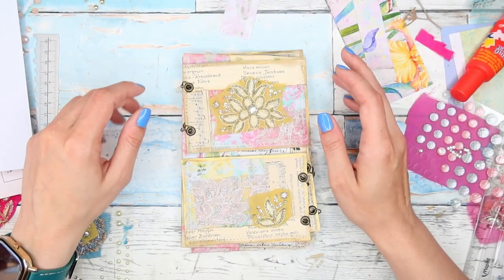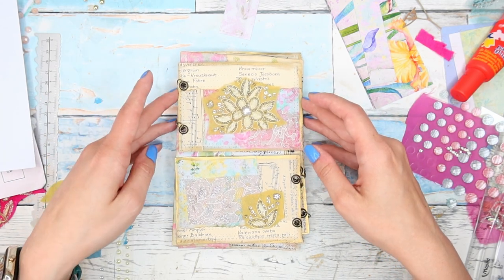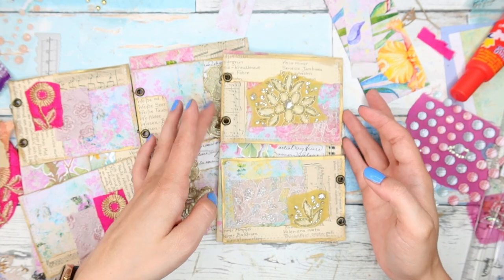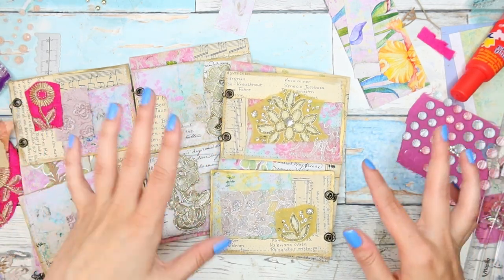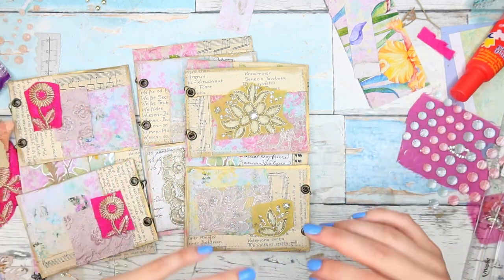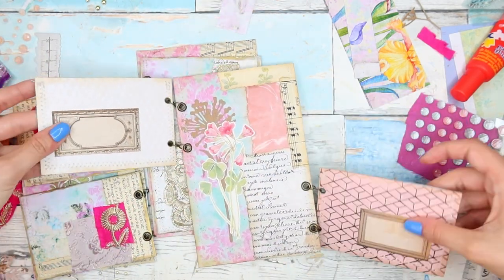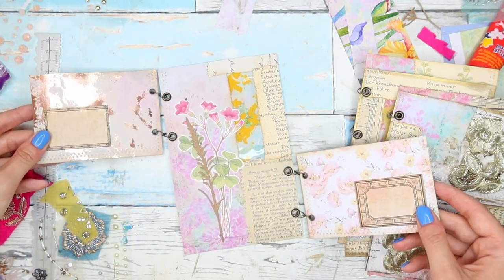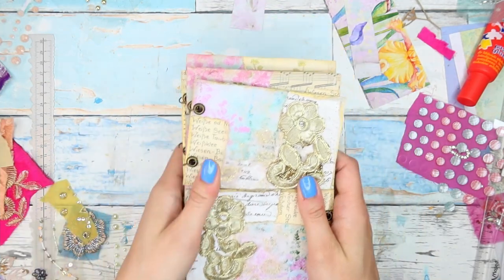Super Fun Flip-Out Pockets - ALTERED ENVELOPES | SPRING BOHO JUNK JOURNALS | Journal Pocket Tutorial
Let's create super fun and easy flip-out pockets from altered envelopes - inspired by two amazing crafters :) Be sure to check their channels out!

These pockets are part of my Spring Boho journals 'from start to finish' series and you can catch up on the other videos here:

To create these journals, I am using my digital kits (now on sale!). You can check them out below :)

SPRING GARDEN Main Kit

SPRING GARDEN Add On Kit

DANCING DAFFODILS Paper Pack

I also used:
Gorgeous labels from Tracie
Various beautiful kits from Lorna

Martyna

Teal and Tattered
Kobierzyńska 93
30-953 Kraków
Poland